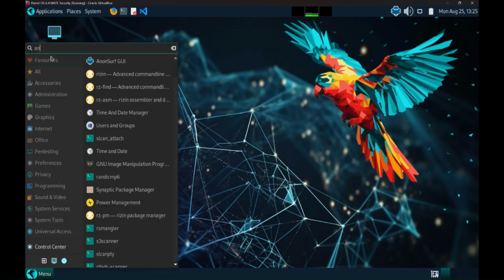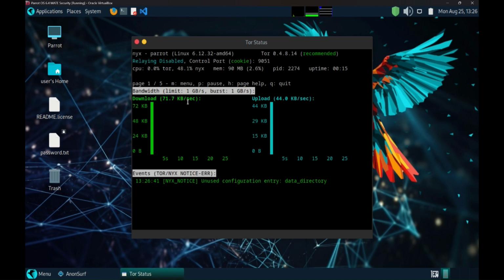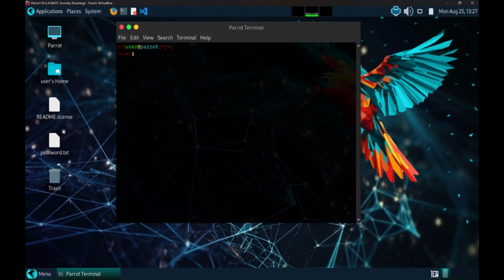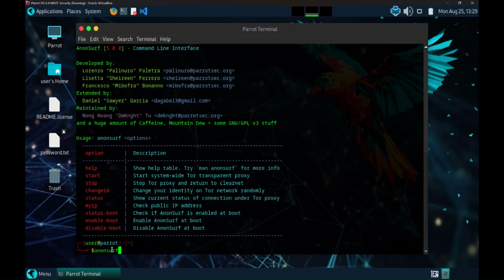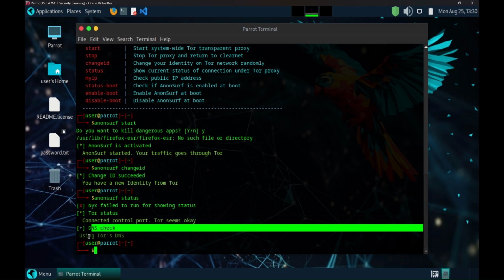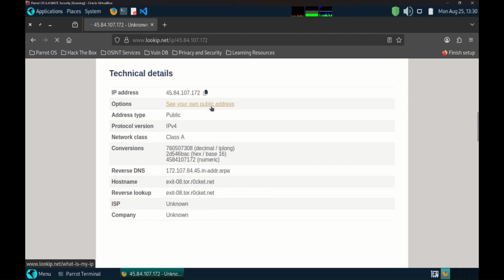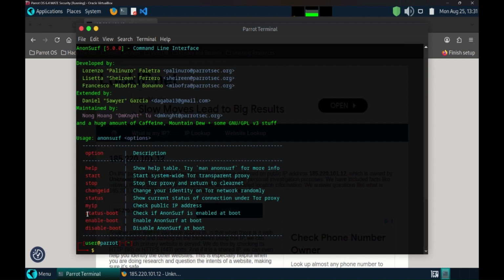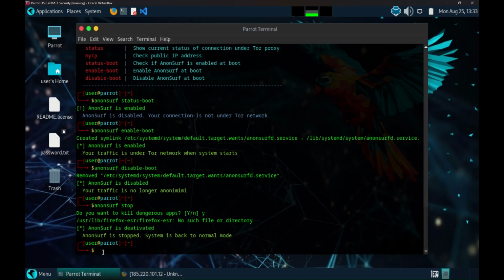Anonsurf Explained | Become Anonymous on the Internet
🚀 Want to browse the internet like a ghost? In this video, I’ll show you how Anonsurf works, why it’s useful for online privacy, and the exact commands you need to become anonymous using the Tor network.

👉 What is Anonsurf?
It’s a privacy tool in Parrot OS that hides your IP address, routes traffic through Tor, and helps you stay safe from trackers, ads, and snoopy ISPs.

⚡ In this video you’ll learn:
🔹What Anonsurf is & why it matters 🔐
🔹How to start, stop, restart & check status ✅
🔹Changing identity with anonsurf change 🌍
🔹lushing DNS to clear your tracks 🧹
🔹Pro tips for staying anonymous 🥷

📌 Chapters / Timestamps
0:00 – Intro 🌟
0:40 – What is Anonsurf? 🤔
1:20 – How Anonsurf hides your IP 👻
2:10 – Basic commands (start & stop) 🖥️
3:00 – Restarting & checking status 🔄
4:00 – Changing identity with Anonsurf 🌍
5:00 – Flushing DNS & cleaning tracks 🧹
6:00 – Pro tips & warnings ⚠️
7:00 – Wrap-up & outro ✌️